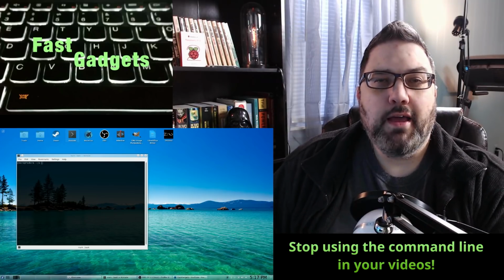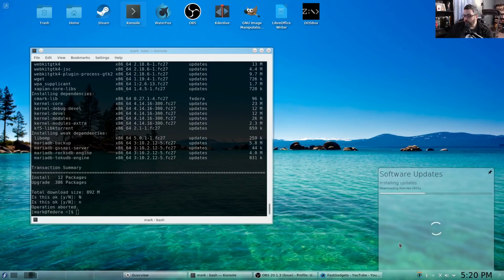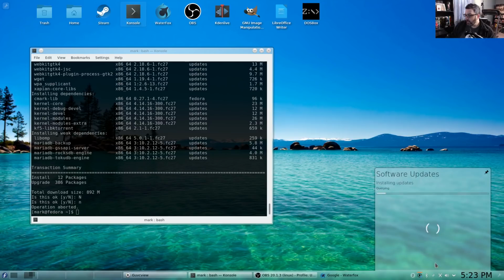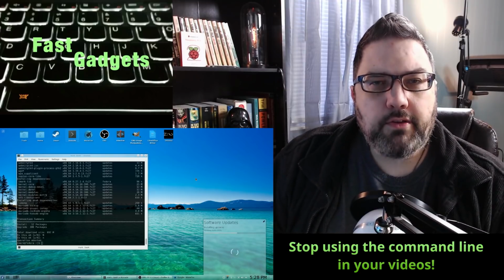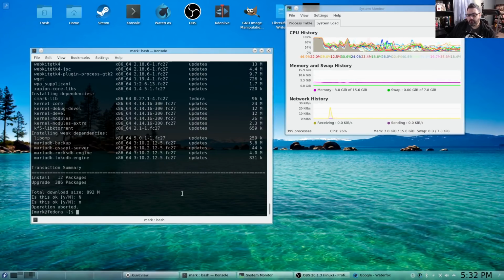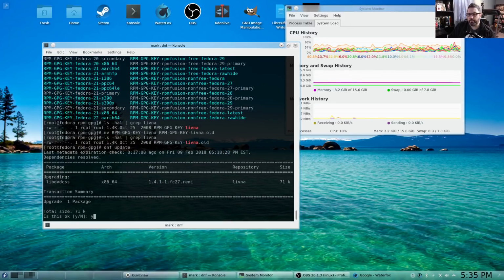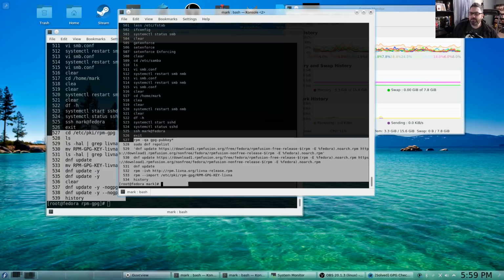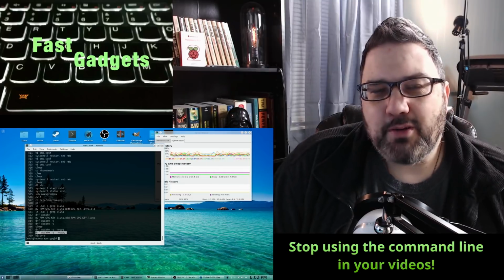Stop Using the Command Line in Your Videos!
When I post Linux videos where I use the command line, invariably I will get a comment asking me to show how to the same thing using the GUI. In this episode I'll talk about the advantages and disadvantages of both, and what you might want to do.